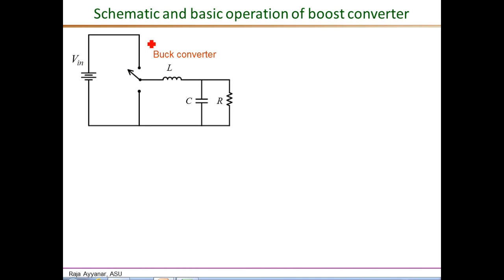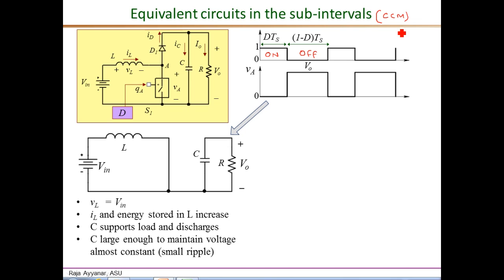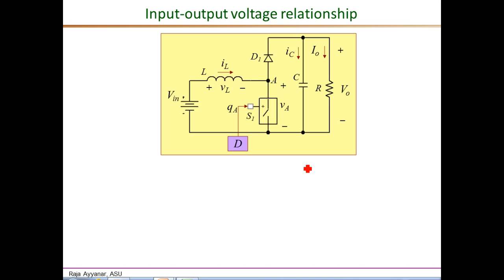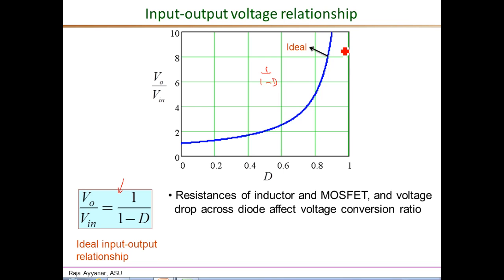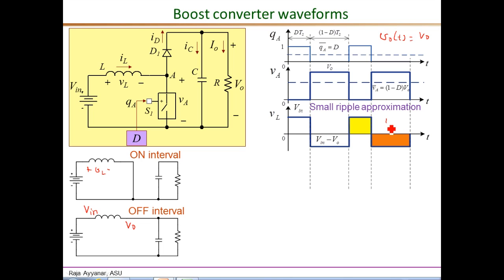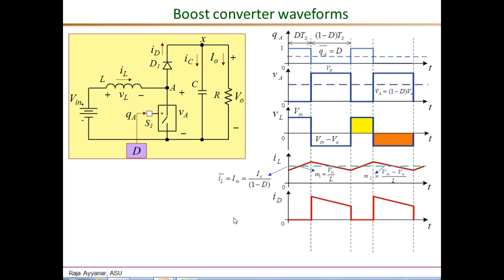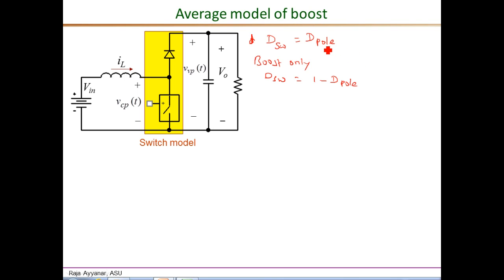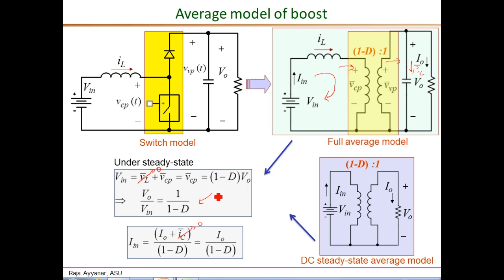Boost_converter_analysis_2_13_12.mp4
PSerc Academy - Analysis of a boost dc-dc converter